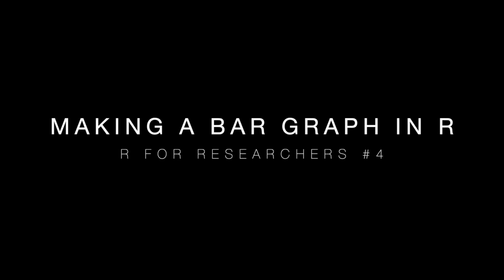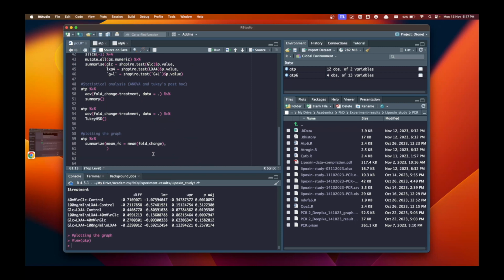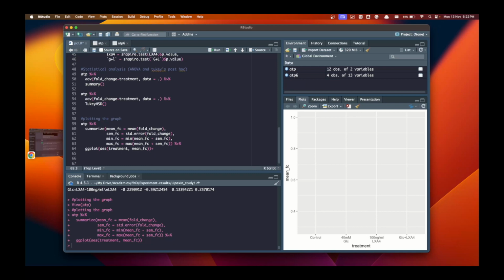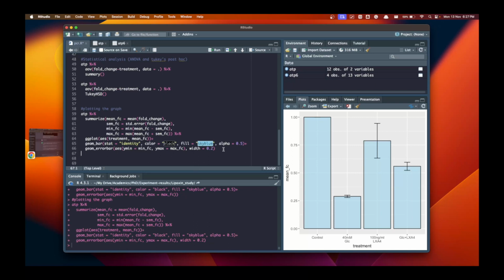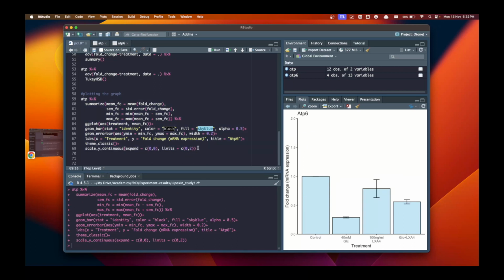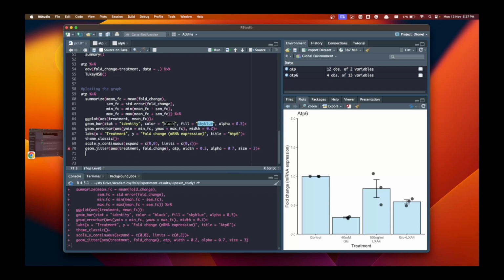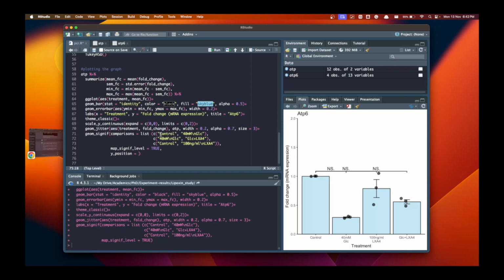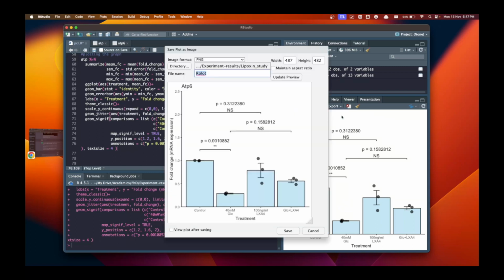R programming for biological data analysis | Plotting a bar graph with p-values | Part-4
🎵Study with me Playlist R programming for biological data analysis | Plotting a bar graph with p-values | Part-4

In this video, we learn how to plot a bar graph using ggplot and put significance lines along with corresponding p-values

I am a 2nd Year PhD student working in the field of Muscle Biology. to know more about me.